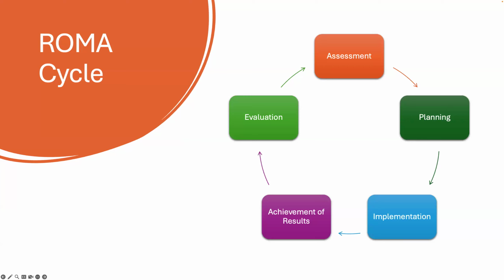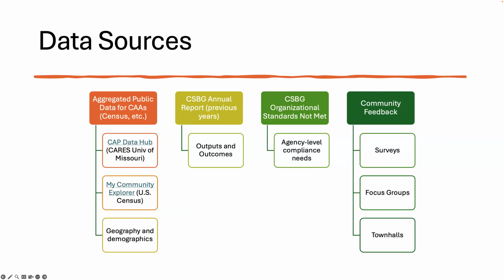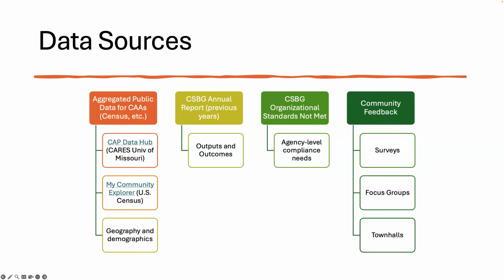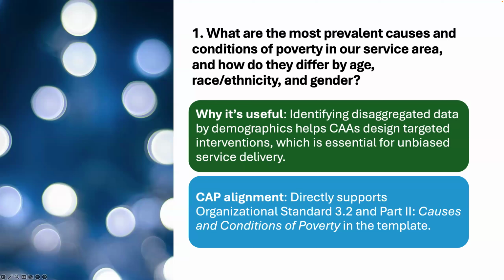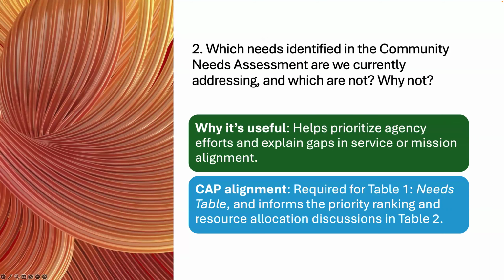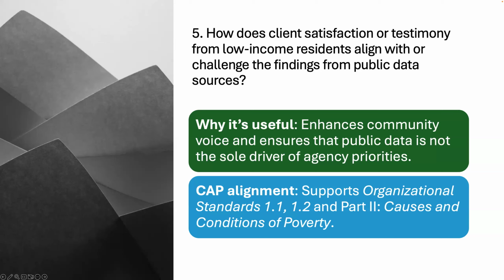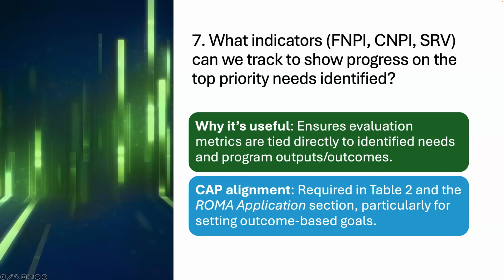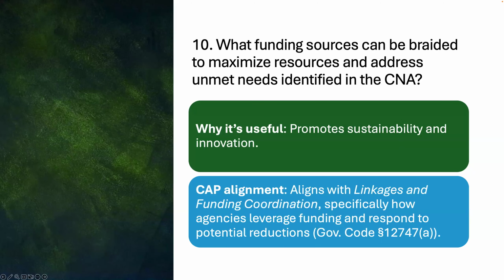Data Analysis for Community Assessments